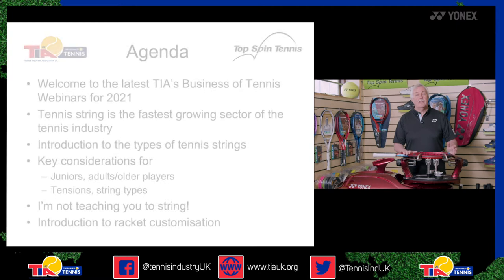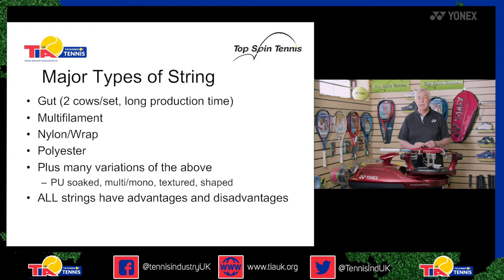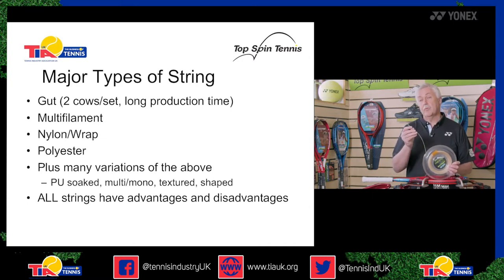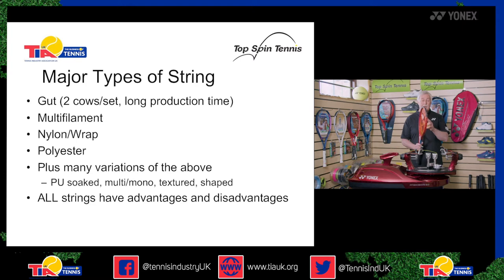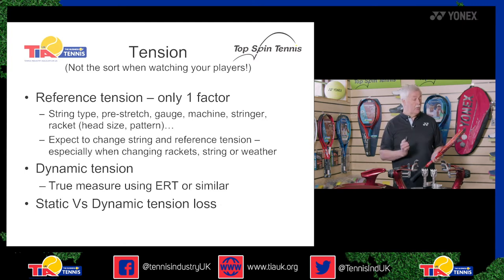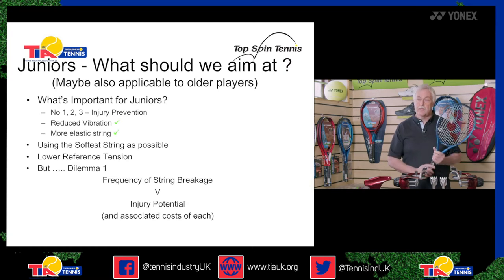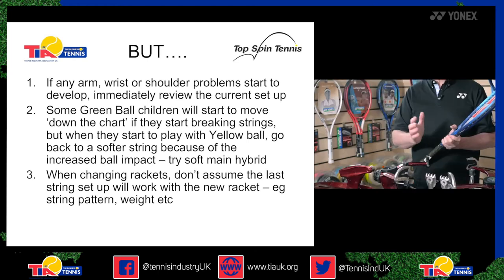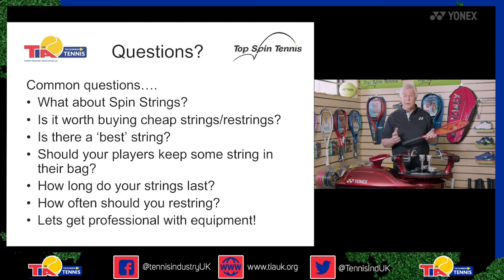Webinar 8 De mystifying Racket Strings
Mark Goodman of racket sport specialist Top Spin Tennis and a member of the Yonex
Stringing Team for over 15 years talks about one of the less well understood facets of
the game but one which is responsible for 50% of the performance of a racket! Demystifying
Racket Strings takes a look at one of the fastest growing parts of the
tennis industry and how the right string selection can make a dramatic difference to a
player’s performance.
This webinar covers:
    *What the major types of strings are and their advantages/disadvantages
    *How tension is determined and the importance between maximising
    performance and preventing injury
    *What are the stringing key considerations for juniors, adults and senior players
    *What do the pros use and the extent to which rackets can be customised